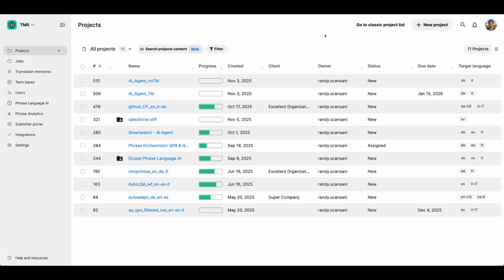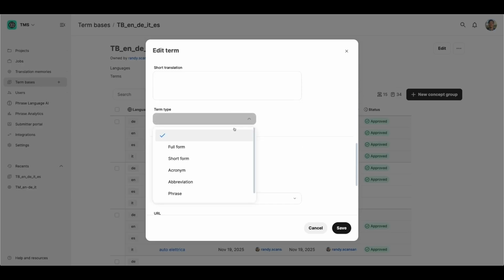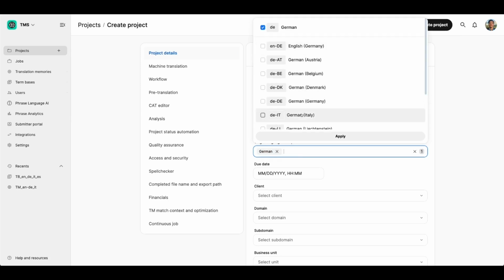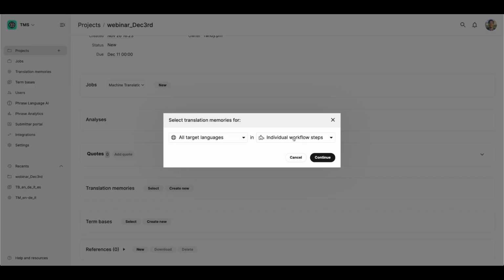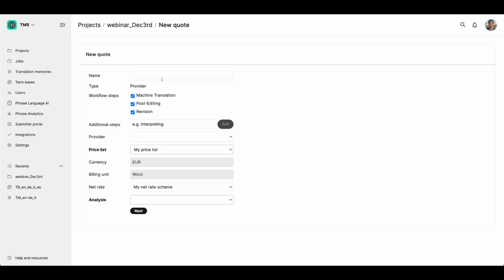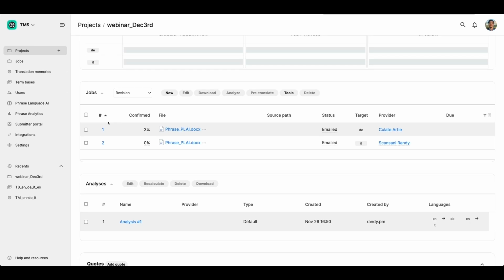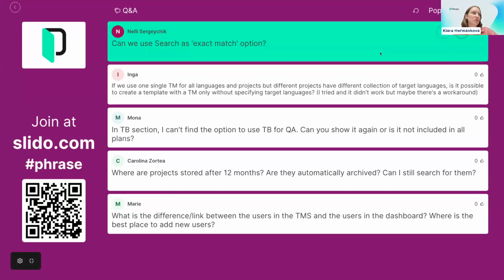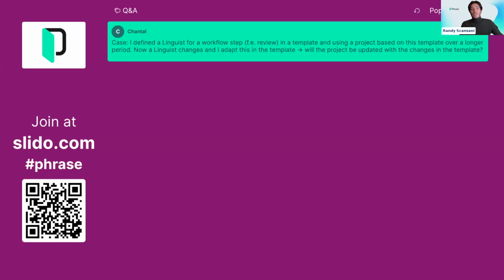Phrase Bootcamp: Introduction to Phrase TMS for project managers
Managing translation projects just got easier. This in-depth introduction to **Phrase TMS (Translation Management System)** walks project managers through every core feature they need to work efficiently, from the projects dashboard to machine translation profiles and the submitter portal. Whether you're new to Phrase TMS or looking to sharpen your localization workflow, this webinar delivers a practical, hands-on walkthrough you can apply immediately.

Phrase TMS is a professional translation management system designed to centralise and streamline the entire localisation process. In this session, Solutions Engineer Randy Scansani demonstrates the platform live, covering the exact tools and capabilities project managers rely on daily — including how jobs, translation memories, term bases, and analytics all work together inside a single environment.

- How to navigate the Phrase TMS projects view, filter and customise columns, and use advanced content search to locate specific source or target segments across projects
- The difference between projects, jobs, translation memories, and term bases — and how each resource contributes to a complete translation workflow
- How to manage and enrich term base entries with granular metadata including part of speech, match type, domain, subdomain, and custom fields
- How Phrase Language AI profiles work, including the auto-select algorithm that chooses the best machine translation engine from 20+ supported options based on content and language pair
- How to use the Submitter Portal to allow non-project-manager users to upload content for translation, receive instant quotes, and trigger new projects automatically
- How Phrase Analytics gives project managers full visibility into translation volumes, language pair performance, machine translation usage, delivery timelines, and LQA quality scores

Phrase TMS supports a clear user hierarchy — admins, project managers, linguists, guests, and submitters — giving organisations precise control over who accesses what. The platform also offers out-of-the-box integrations with popular CMS platforms and code repositories through its connectors tab, making it a flexible fit for teams of any size.

If you manage localisation projects and want to reduce manual effort, centralise your linguistic assets, and gain real-time visibility into your translation pipeline, Phrase TMS is built exactly for that.